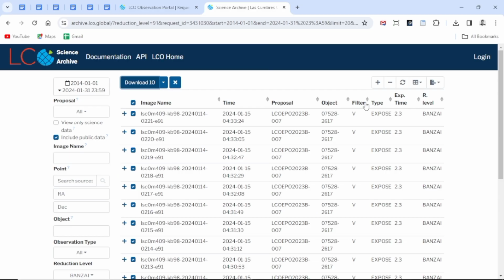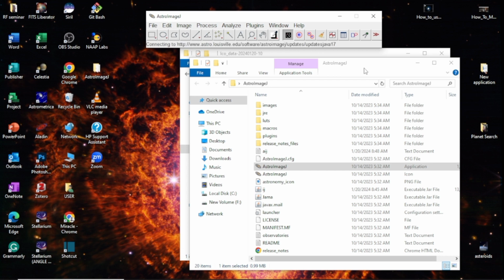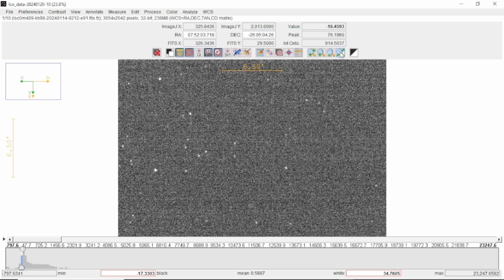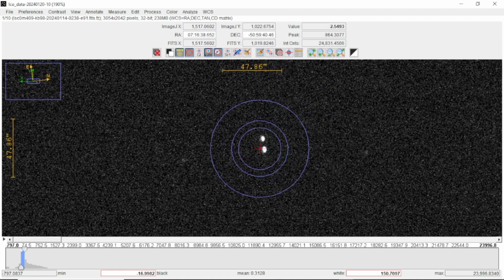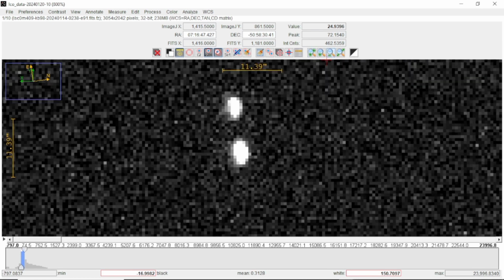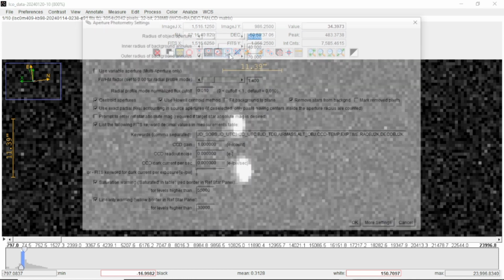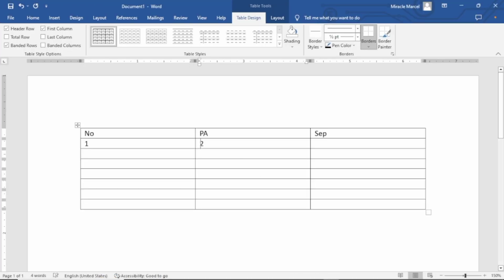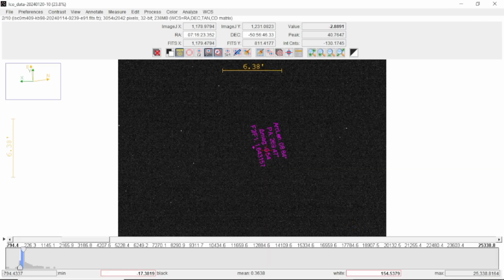How to use AstroimageJ for measurement